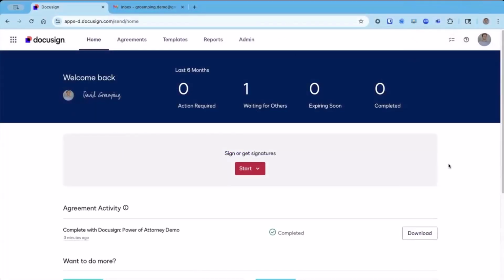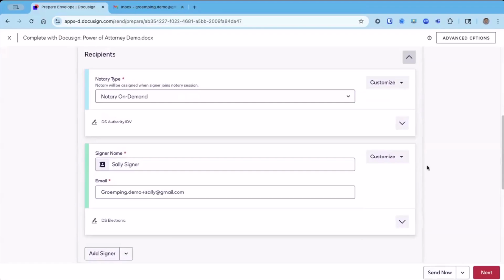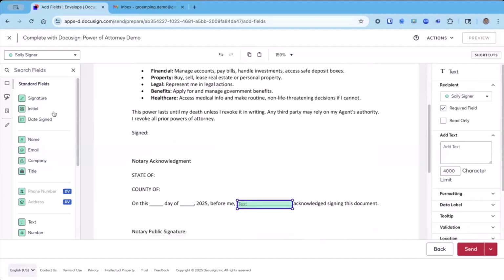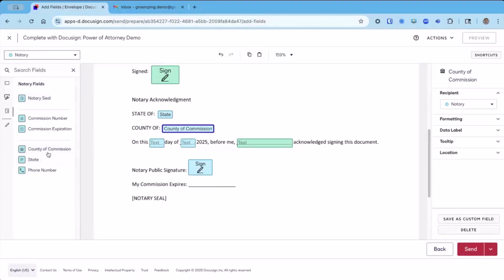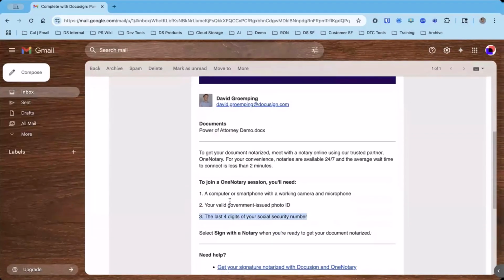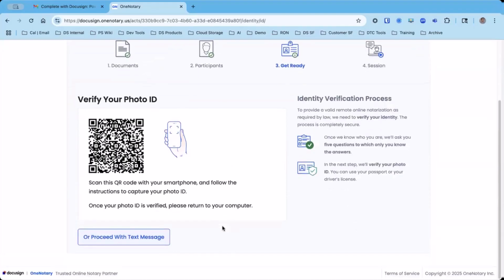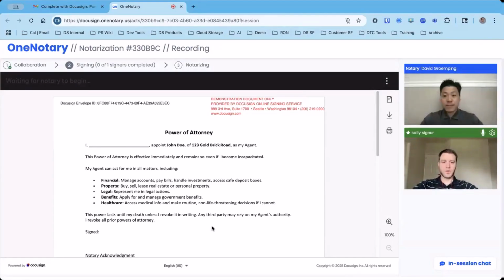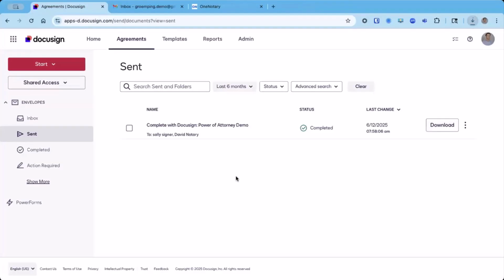Docusign Tutorial: Simple Steps to Notarize with Notary On-Demand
In this video, learn how to set up Notary On-Demand, prepare, send, and complete envelopes with documents for notarization. Review the user workflow as they easily complete the required notarization with our network of notaries, available immediately, anytime.

Visit Docusign University for more in-depth training led by expert Docusign Product Trainers, including a calendar of our instructor-led training events such as Get Started: Docusign eSignature For End Users, Get Started: Docusign eSignature for Administrators, and Eliminate Manual Tasks.